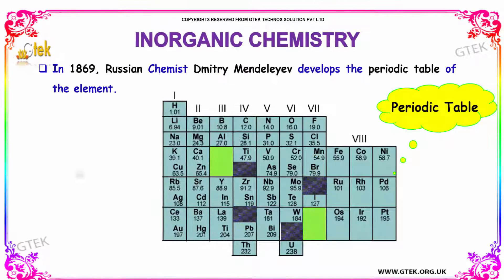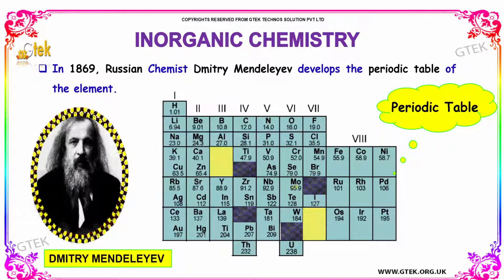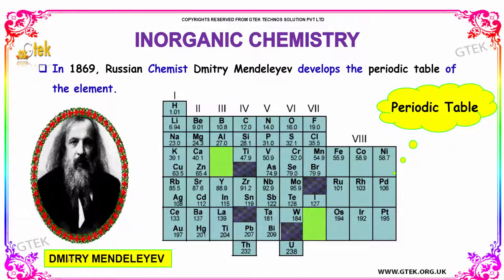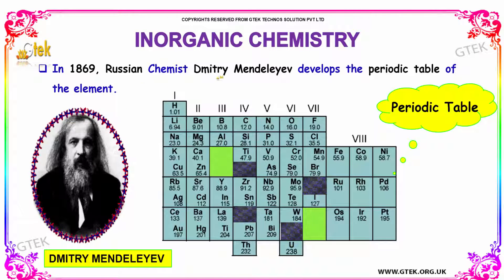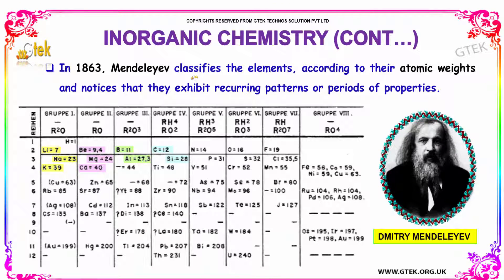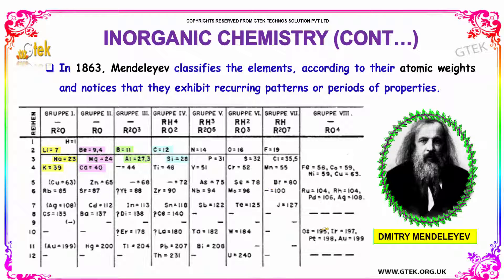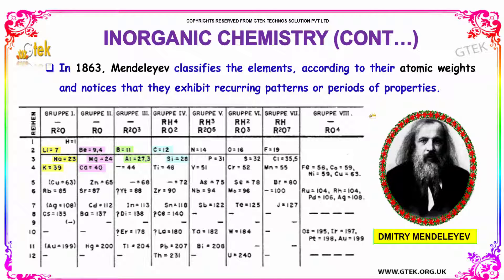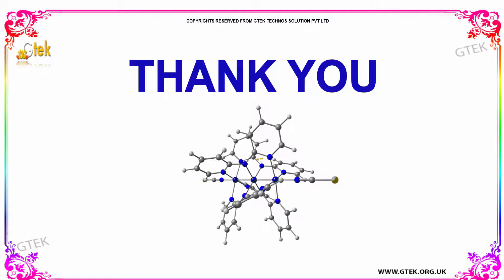Inorganic Chemistry Atomic structure class 12 chemistry subject notes lectures cbse iitjee neet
Inorganic Chemistry Atomic structure Top most best online video lectures preparations notes for class 12 chemistry CBSE IIT-JEE  NEET exam +2/12th std standard intermediate PUC college exams preparations tips and tricks all questions with solutions

What is an inorganic chemical?
What is organic and inorganic chemistry?
What is the meaning of inorganic salt?
Is table salt inorganic or organic?
Introduction to Inorganic Chemistry
inorganic chemistry vs general chemistry
inorganic chemistry vs organic chemistry

cbse ncert cisce nios ICSE  wbsc WBBSE IB bse igcse icsce aisse  hslc aicte mpbse  sslc jkbose jksbse cce hbse matric GSHSEB isc state board scert nenbse seba cgbse samacheer online school videos and lectures

Pre-primary
Primary
Middle/ upper-primary
Senior secondary
inter college

AIIMS MBBS
AIPGDEE
AIPGMEE
JIPMER
BCECE
COMEDK UGET
EAMCET Medical
GUJCET
RPMT
UPCPMT
UPCAT
UPMT
AIIMS Nursing
BVP CET MBBS
AIPMT
AFMC PMT
AIIMS MBBS
KIMS UG Medical
KLEU AIET
NEET UG
AIIMS PG
AIPGDEE
AIPGMEE
AIPSSCET
DNB CET
FMGE
JIPMER PG
KLEU PGAIET
MGMPGCET
ASSO CET
BCECE
CETPPMC
Chhattisgarh Medical
COMEDK UGET Medical
DCECE
MP DMAT
EAMCET Medical
GCET Medical
GUJCET Medical
Haryana Medical
HP Medical
Jharkhand Medical
JKCET Medical
KARNATAKA CET
KEAM Medical
JCECE
MP Medical
ODISHA JEE Medical
PUNJAB CET
PAM CAT
RPMT
Haryana PMT
Tamil Nadu Medical
TJEE Medical
UPCPMT
UPCAT DENTAL
UPMCAT
UPCMET
UPSEE
MP MET
UPMT
Uttarakhand CPMEE
WBJEE Medical
COMEDK PGET
KRLMPCA PGCET
Manipur PG Medical Exam
MH PGMPGDCET
PGMET J&K
UKPGMEE
UP PGMEE
UPPGMET
WB PG MAT
Amrita MBBS
AMU MBBS
AU AIMEE
BHU PMT
BLDE UGET
CMC LUDHIANA
CMC VELLORE
DR. D. Y. PATIL AICET
DU Medical
HIHT PMEE
IPUCET MBBS
IPUCET Nursing
Jamia Hamdard MBBS
JIPMER MEDICAL
MAHER
MGDCH JET
MGM CET
MMU CET
NUUGET
PIMS
PU-CET
SAAT Medical
DU MET
HIHT PGMEE
NIMSET
NU PGET

GUJCET 2017
AIIMS
AIPMT
AIPVT
AFMC
BHU PMT 2017
VMU AICEE
KCET 2017
MHT CET 2017
COMEDK 2017
CMC Vellore 2017
EAMCET Medical
KEAM
UPCAT
UPCPMT
JIPMER 2017
GOA CET 2017
UPMT
AU AIMEE
HP CPMT
AMUPMDC Entrance Exam
BLDE UGET
APPG
AIET
BHU GNM
NAARM SRF PGS
JNU CBEE
PMET
AICEE
DUMET
JCECE
PIMS Entrance Exam
ARS NET
AIPGMEE
DU PGMET
KLE PGAIET
SBVUMCET
MP DMAT
AICET
CETPPMC
Manipal UGET
COMEDK PGET
NUUGET
JSSU UGET
WBJEE
MHT CET